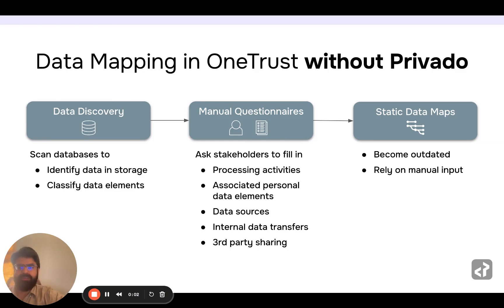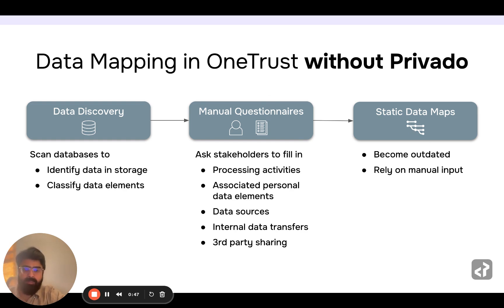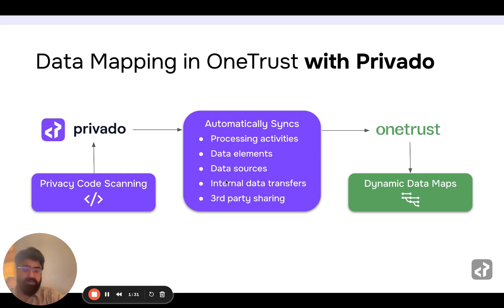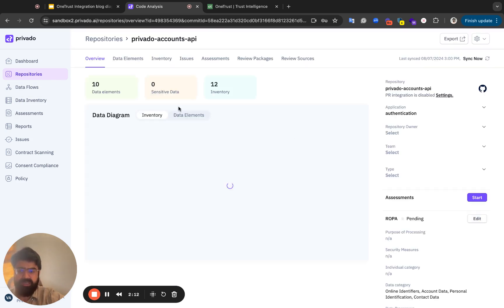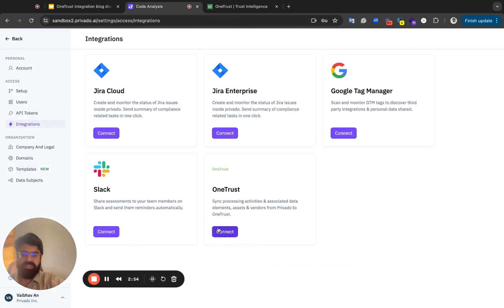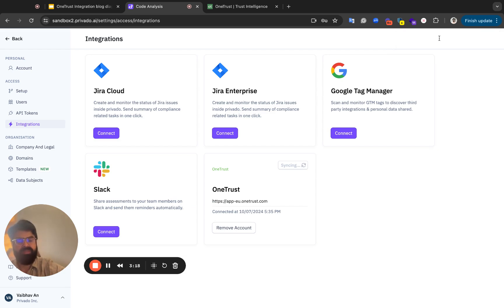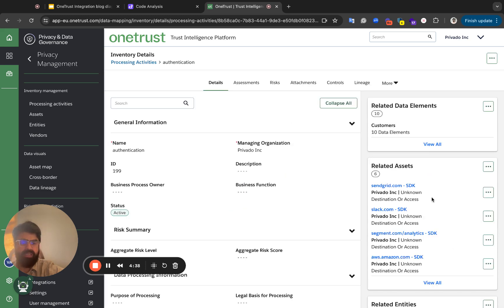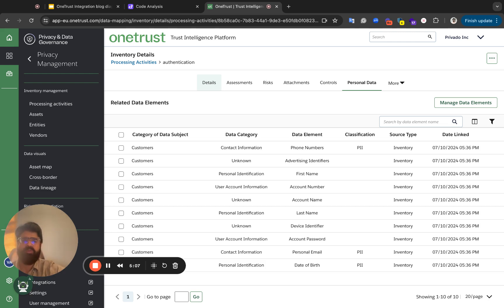OneTrust Integration Demo: Autopopulating Data Maps in OneTrust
See how Privado integrates with OneTrust to enable fully automated data mapping and privacy risk detection for OneTrust customers. With this integration, OneTrust customers can automatically update their personal data inventory, privacy assessments, and privacy risks in OneTrust with real-time information from Privado.